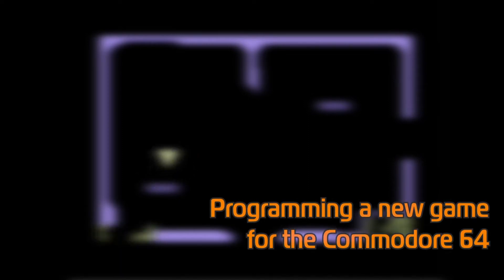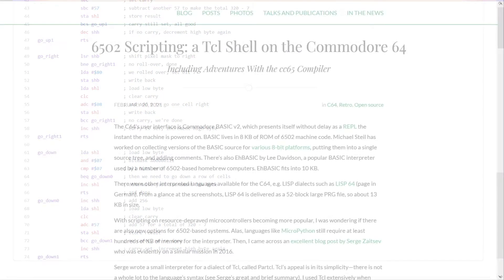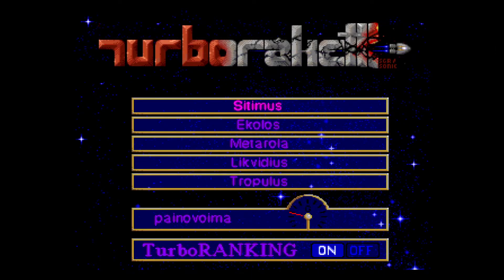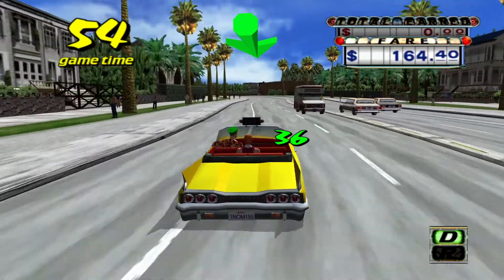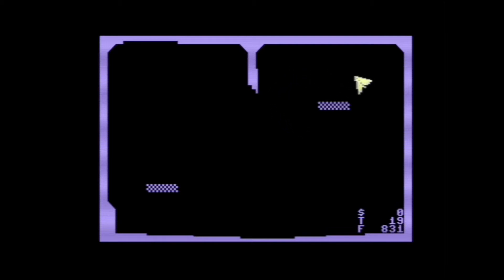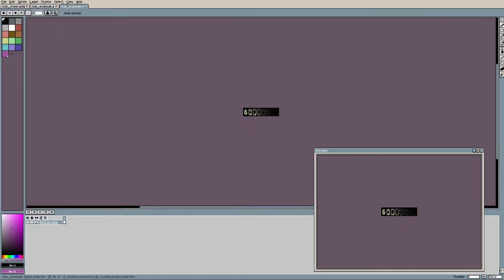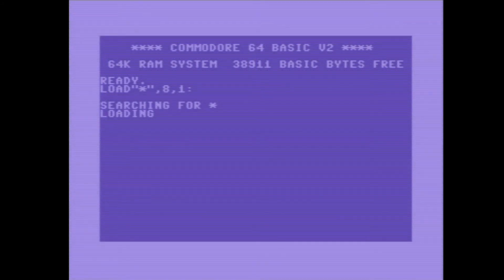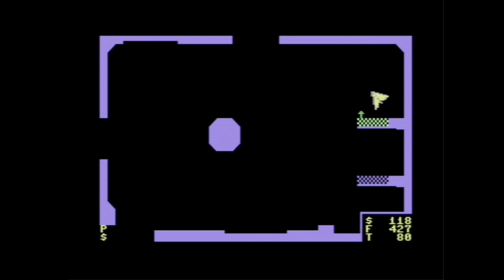Programming a New Game for the Commodore 64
Here's a quick overview of my work-in-progress taxi/gravity-style game for the Commodore 64.

0:00 Intro
0:29 Some prior C64 projects
1:29 Space Taxi
2:10 TurboRaketti
2:49 Crazy Taxi
3:52 The first cut at "Cab Hustle"
4:28 Making the player sprite using Aseprite
5:29 Making the map using CharPad
5:45 Adding multiple rooms
6:09 Playing the current version of "Cab Hustle"